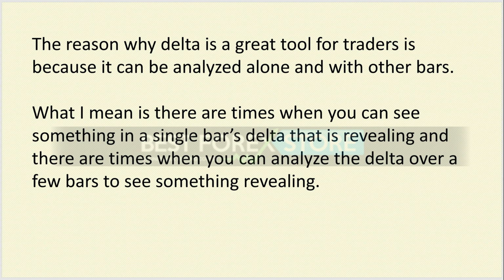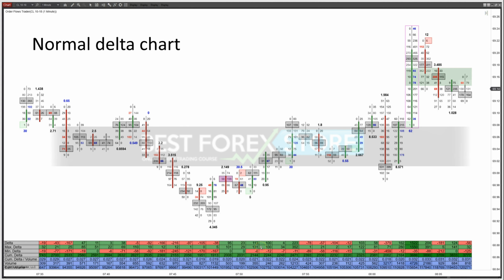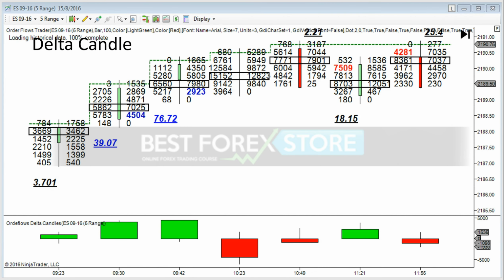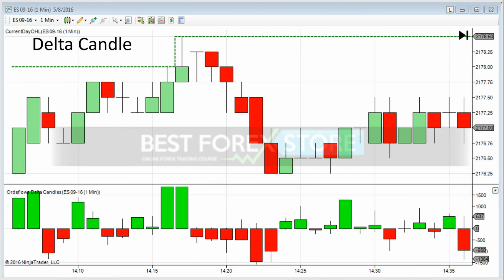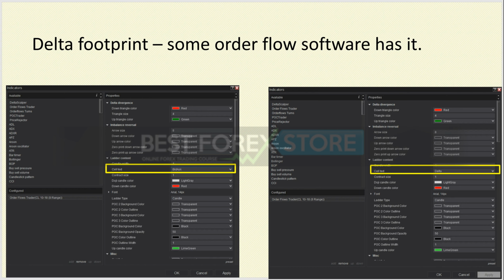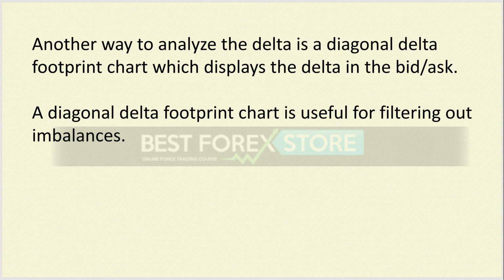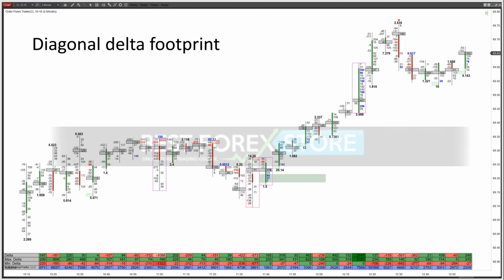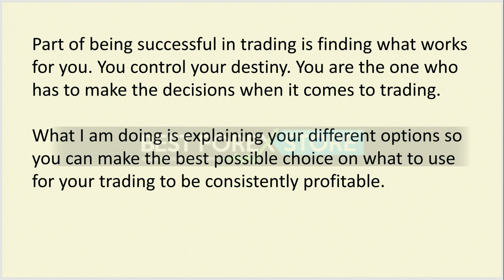Orderflows Delta Trading Course Lesson 2 How To Read Delta